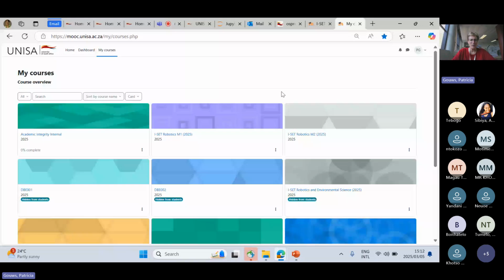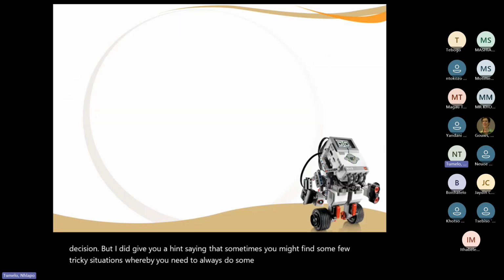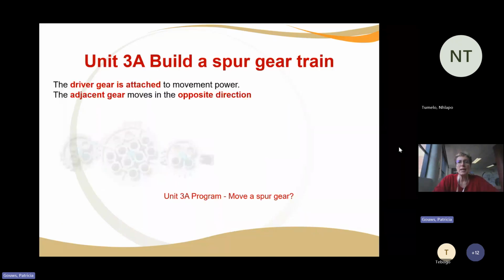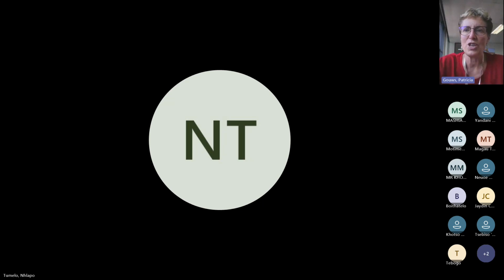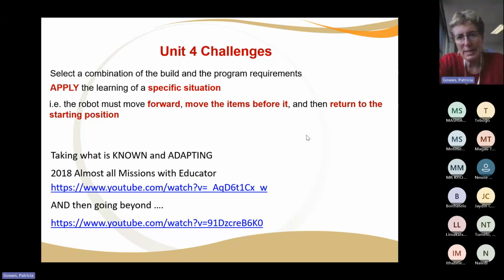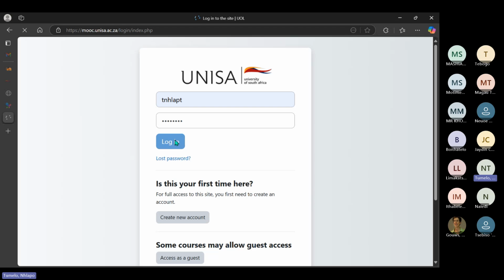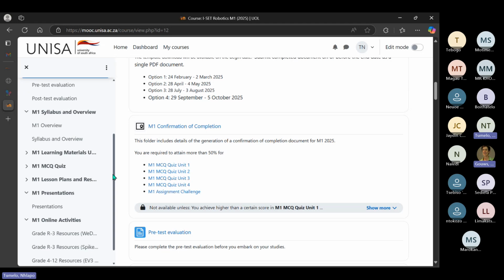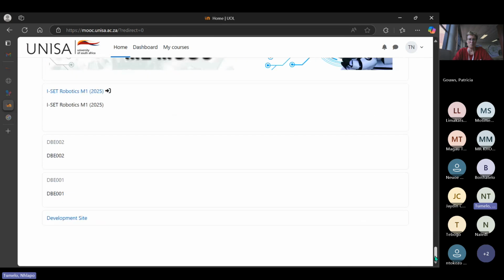M2 Live Online Learning March 2025 20250305 150812